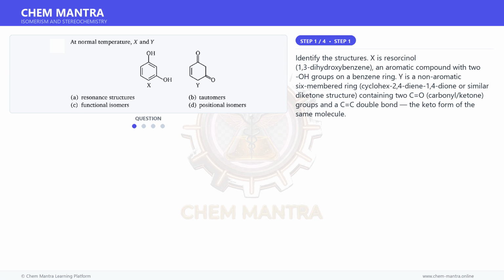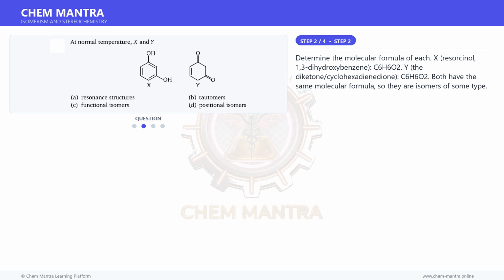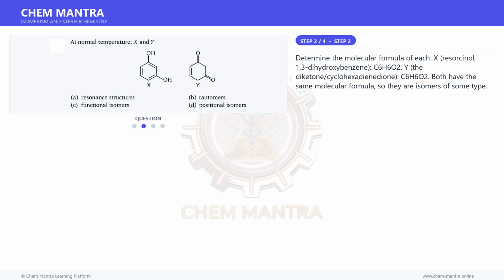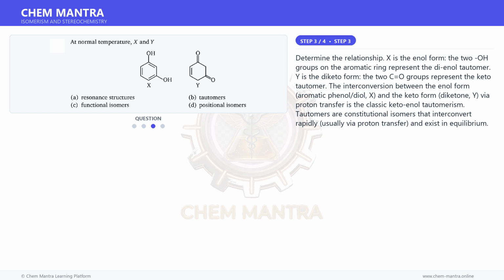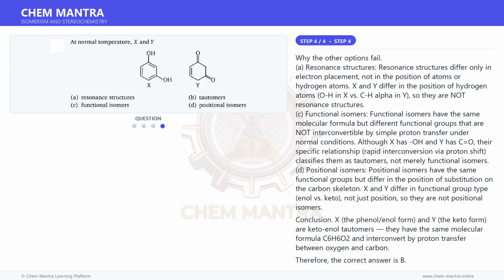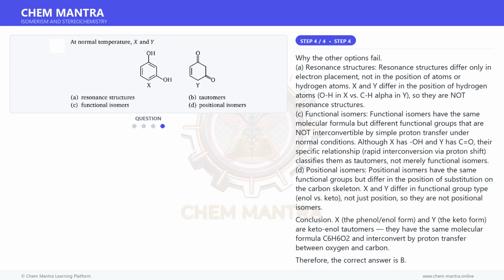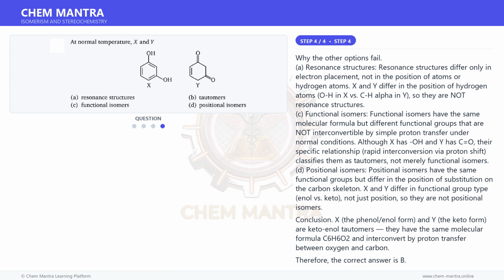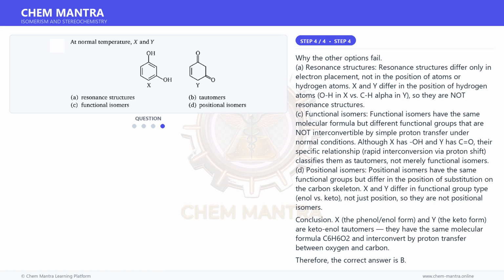Isomerism & Stereochemistry | JEE & NEET Chemistry | Chem Mantra